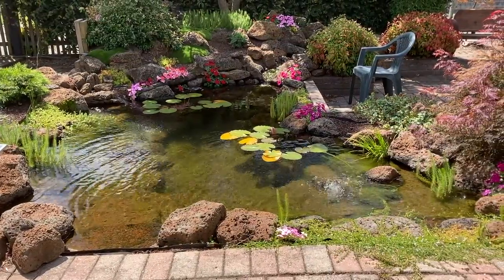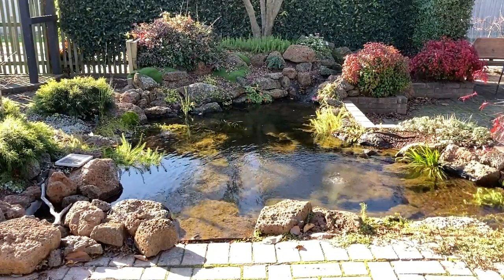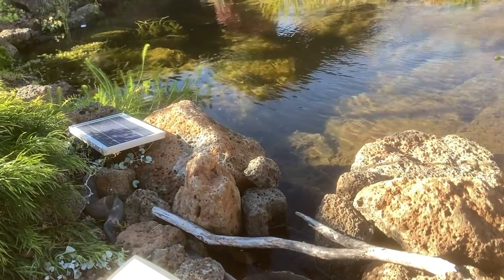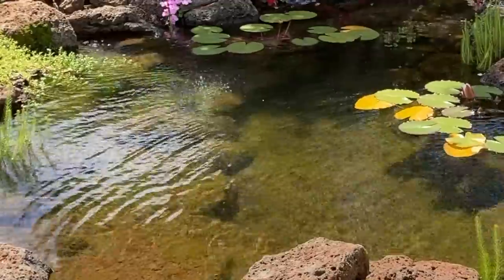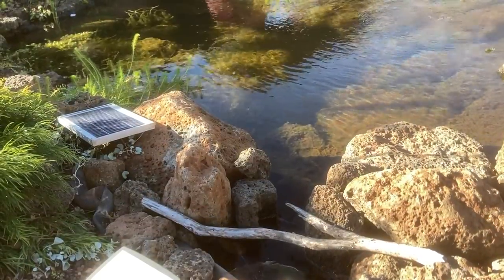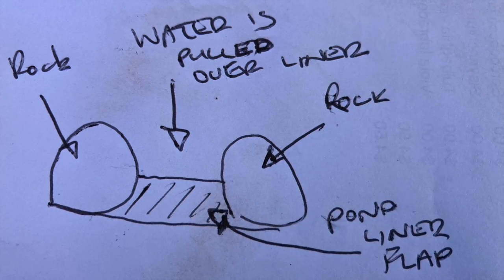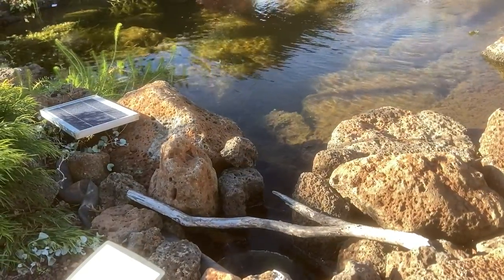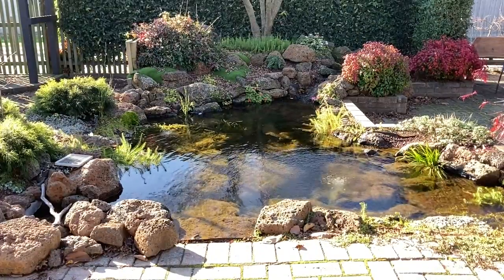DIY pond skimmer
A how to explanation of how i built a really cheap skimmer for my budget ecosystem fish pond. This simple pond skimmer was built using a cheap, sturdy bucket. To create an effective pond skimmer all you need to do is create surface tension. The tension on the surface of the water pulls all the debris over into the skimmer. In this case a bucket. On top of the pump i have a sponge that collects all the debris and prevents small fish from being sucked into the pump. Once a week i remove the debris and rinse out the sponge. Not bad for under 10 bucks.

To learn more about building and maintaining a successful backyard fish pond

Amazon link for waterfall foam